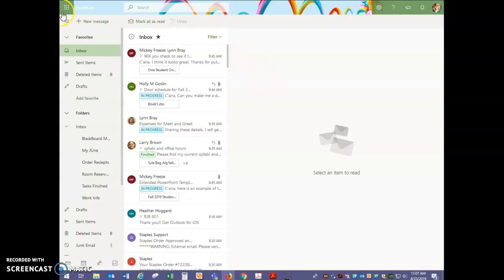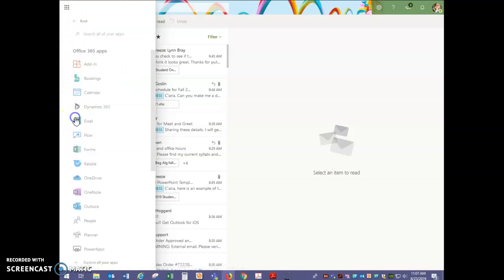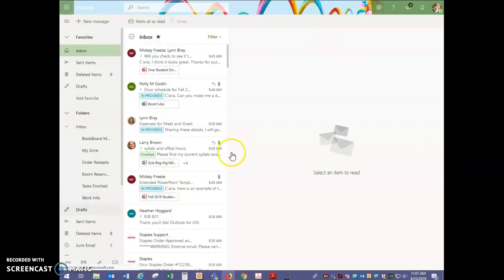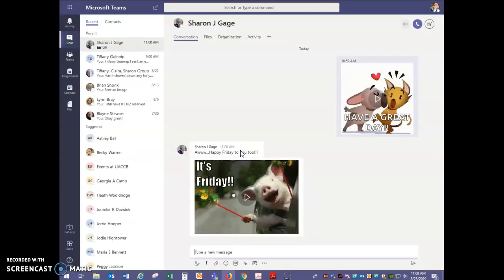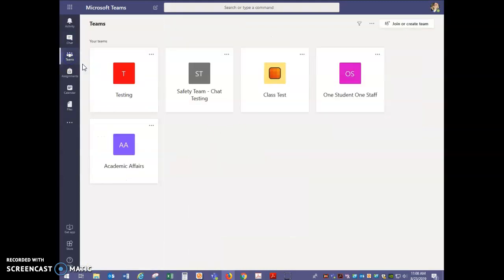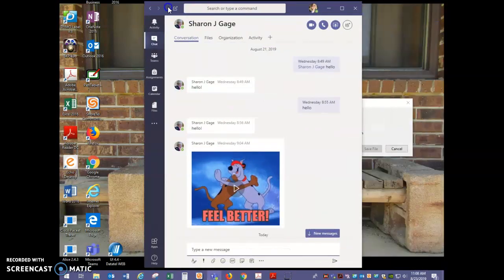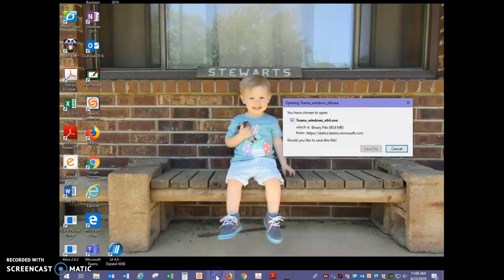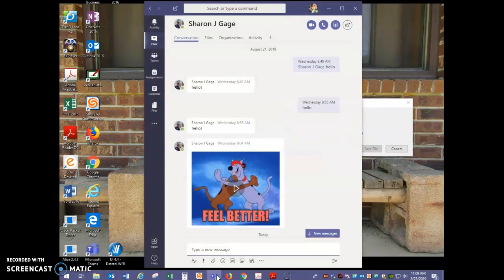UACCB Microsoft Teams